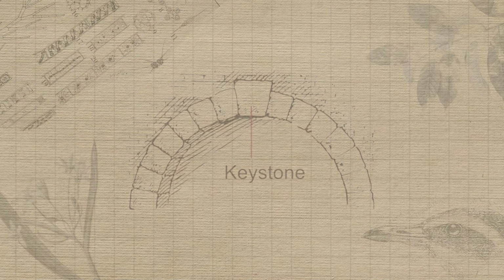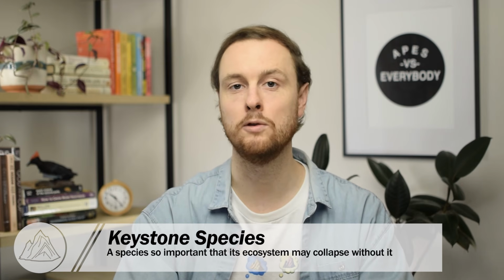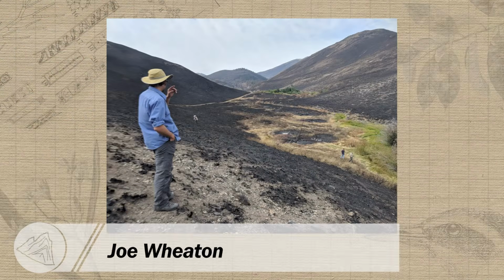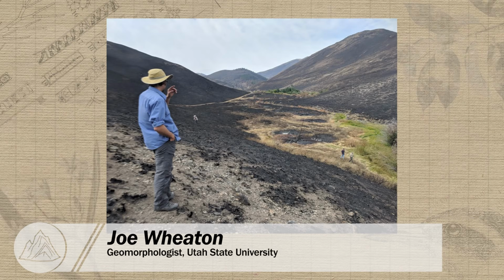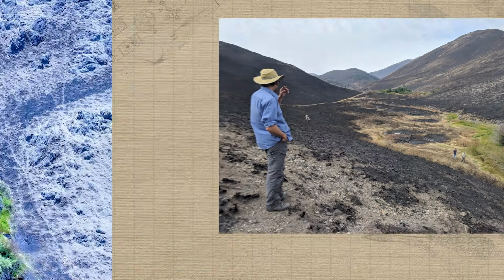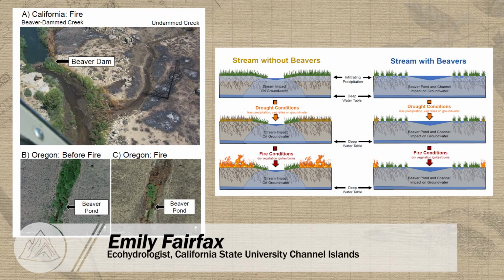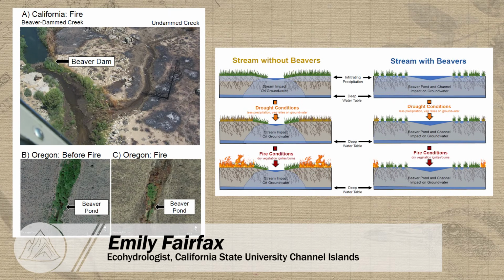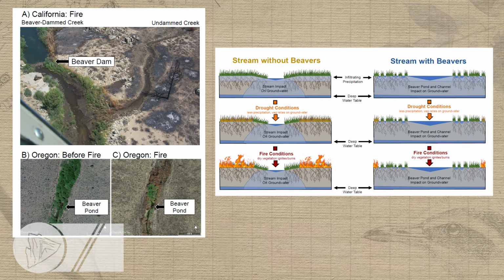AP Environmental Science 2.7 - Keystone Species